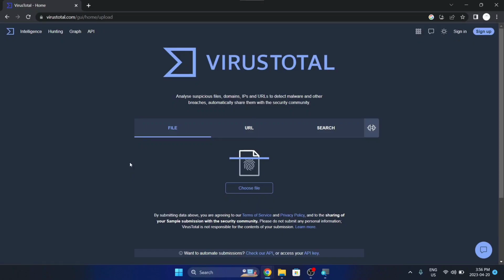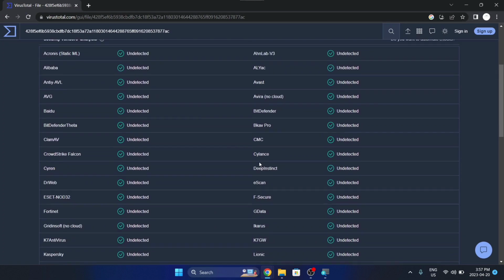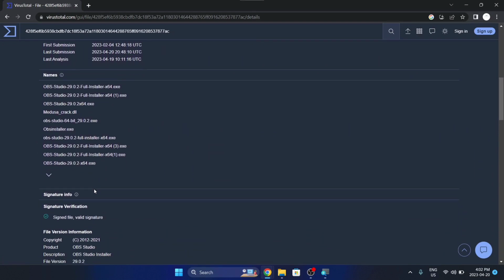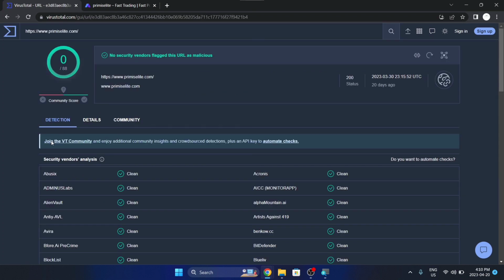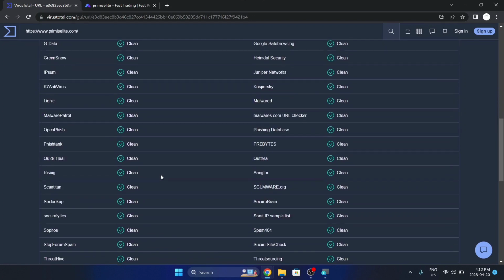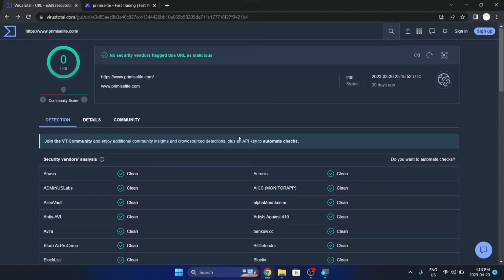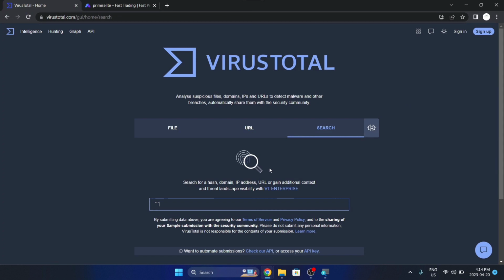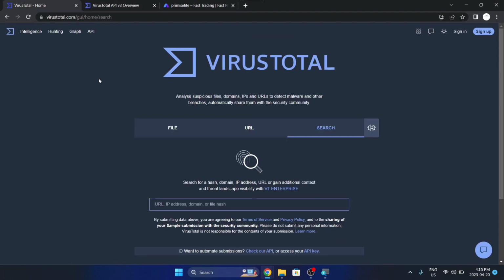Every anti-virus in one place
You can scan files and websites using only 1 site. This is the site that combines a whole list of anti-virus software and runs your file through them all

My recommendation for a budget laptop: